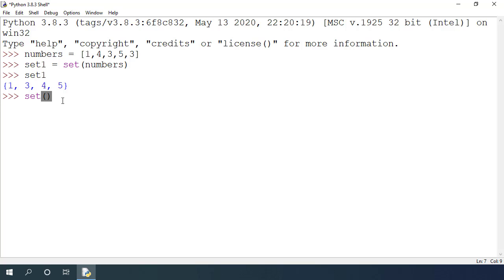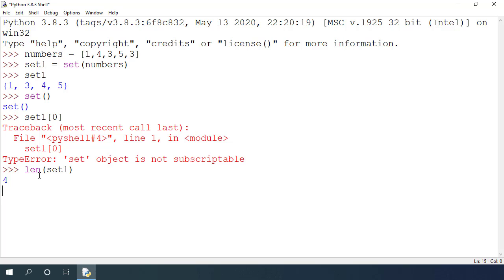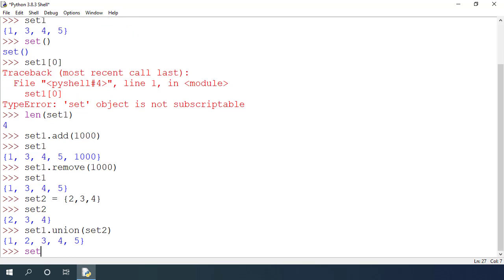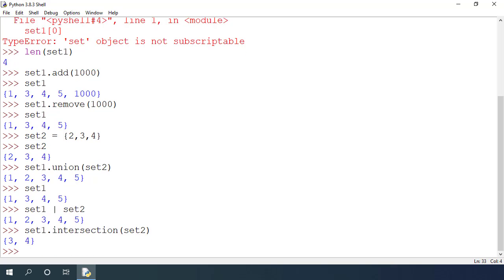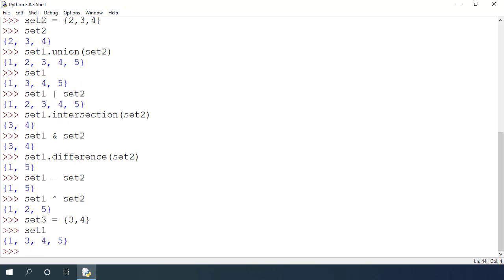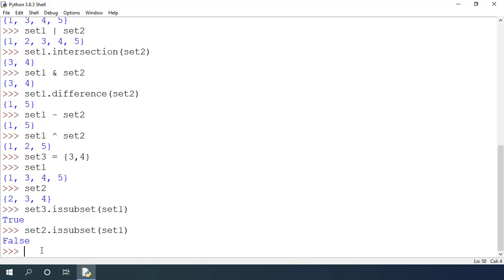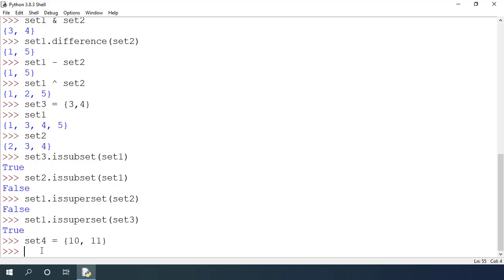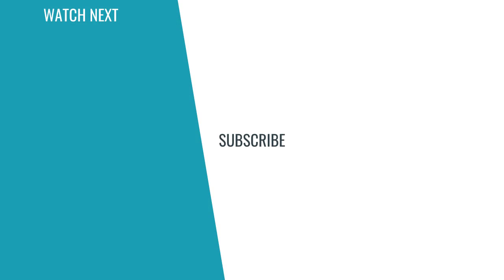Learn Python - Sets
Sets are widely used in logical operations and mathematics. If you're coming from background of mathematics from school, you might have learned about set theory.

This video talks about how we can perform set theory operations in Python. This can be practically useful in real world when you've to find the variable in another collection or if you want to find if a collection is a subset of another collection.

In this video, we take a look at many of the common set operations like union, intersection, difference and symmetrical difference. We also see some of the built-in methods to check if a set is a subset of another set, etc.